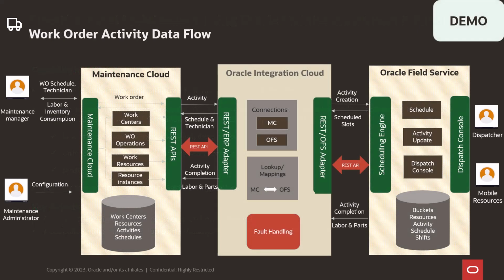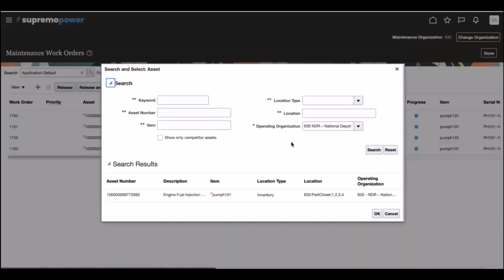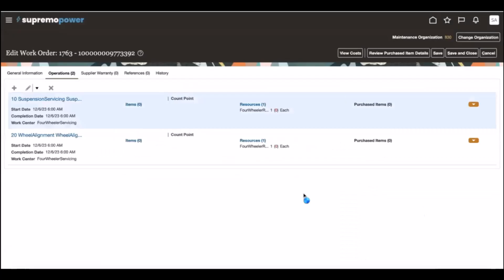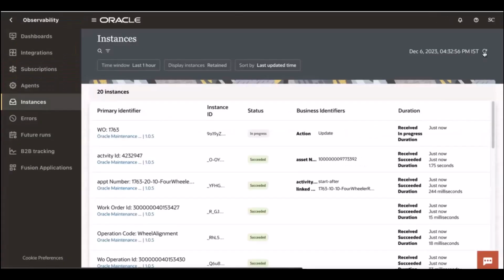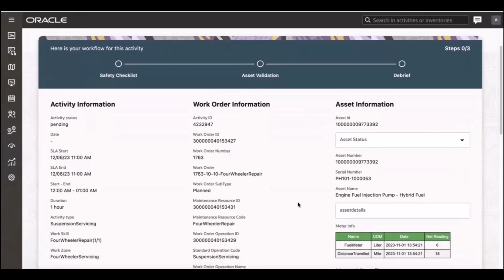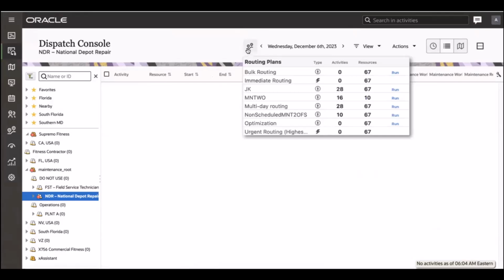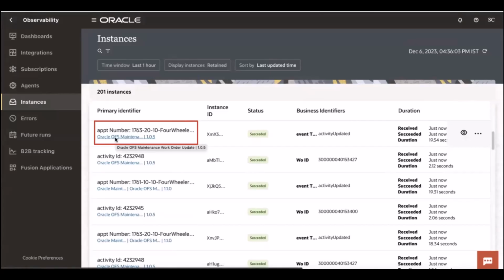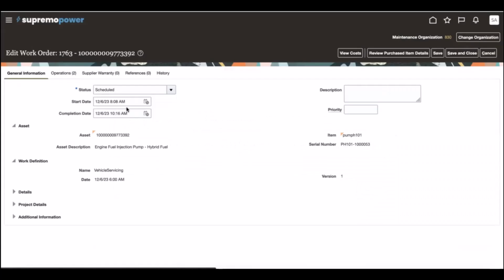Manage Assets in Oracle Fusion Field Service and Oracle Maintenance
Use an Oracle Integration accelerator to synchronize Oracle Maintenance work orders with Oracle Fusion Field Service activities.